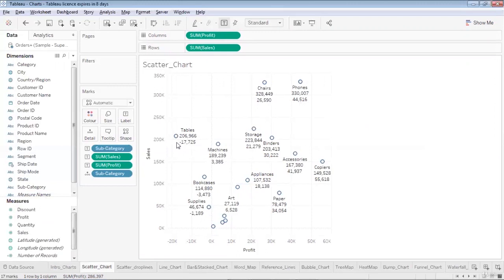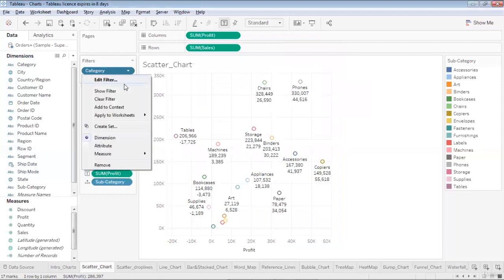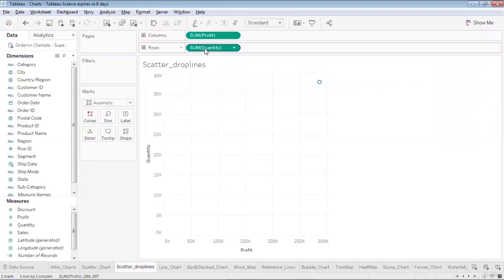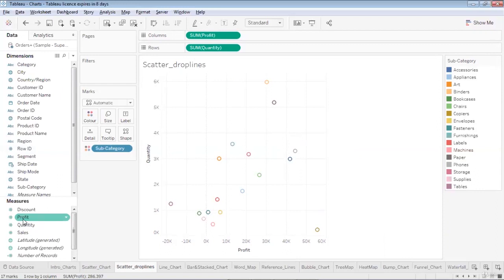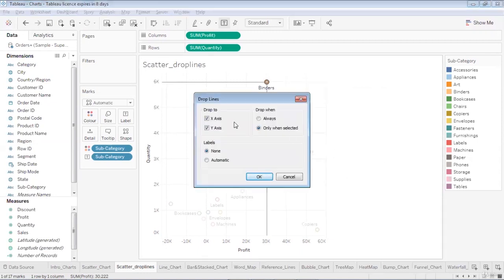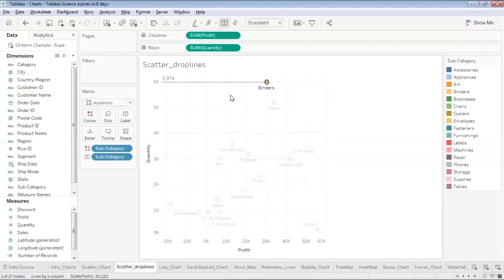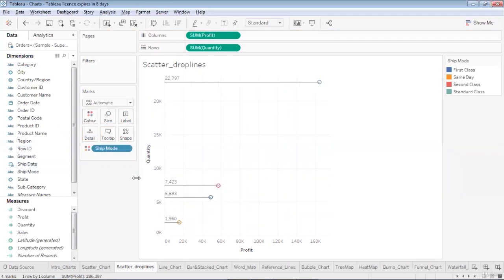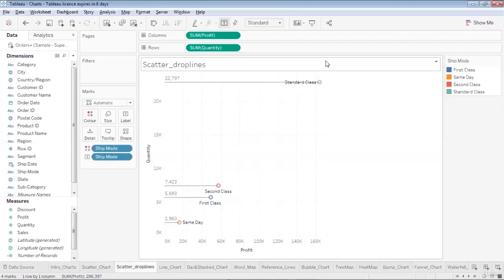002 Scatter Charts Part 2